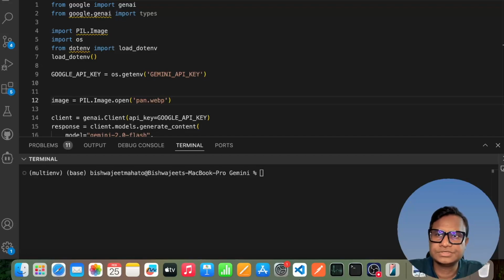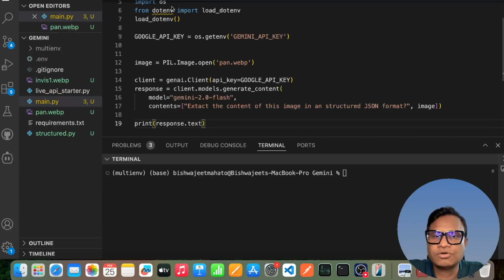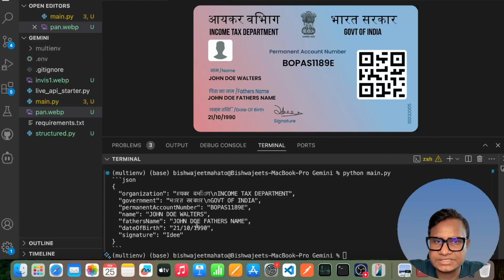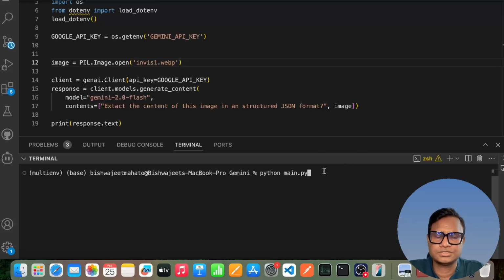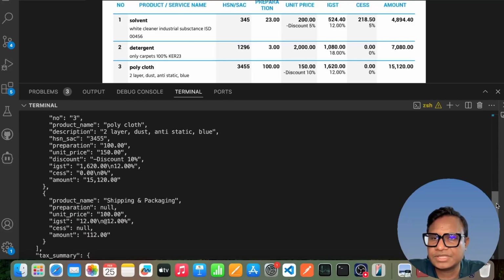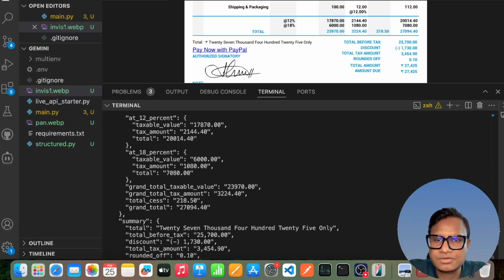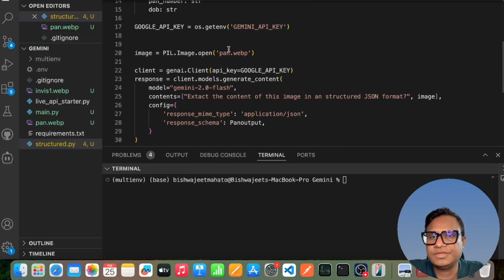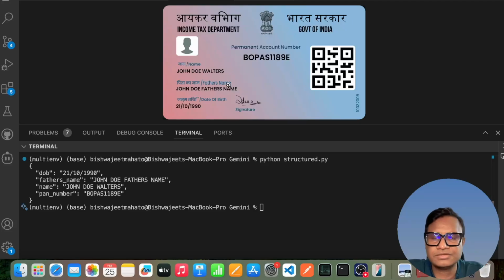OCR with Gemini 2.0 API: Extract Text from Images/PDF using LLM 2025 (Step-by-Step Tutorial)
Unlock the power of Optical Character Recognition (OCR) using the cutting-edge Gemini 2.0 free API! In this video, I’ll show you step-by-step how to extract text from images effortlessly using the Gemini 2.0 Flash API.

Whether you're a AI developer, data scientist, or just curious about AI, this tutorial will guide you through:

✅ Extracting text from images with high accuracy
✅ Real-world use cases for OCR technology
✅ Structured JSON output from the Image/pdf

📌 Chapters:
0:00 - Intro to OCR & Gemini 2.0 API
0:40 - Code Walkthrough
1:45 - Reading PAN data using Gemini
4:35 - Extracting complex documents using Gemini 2.0
9:30 - Structured JSON output